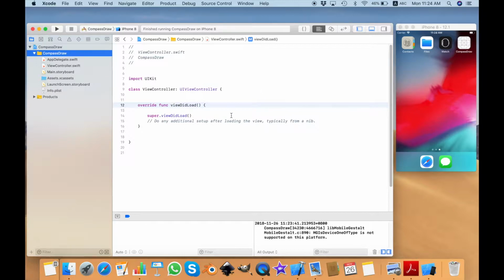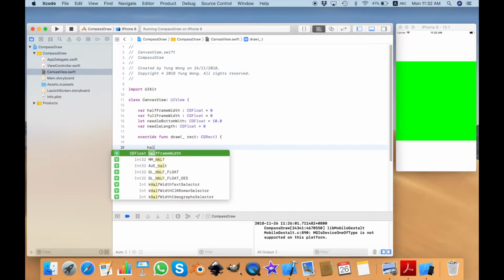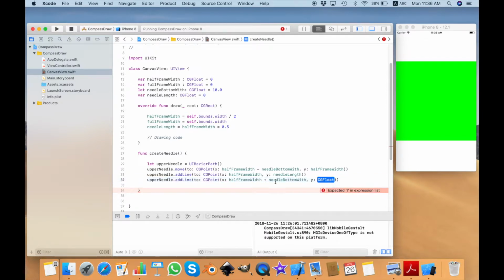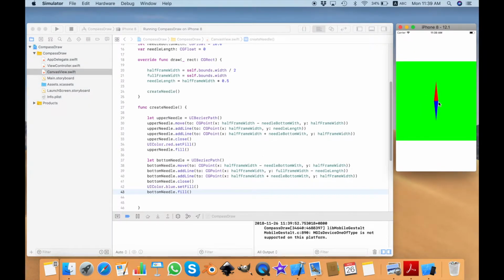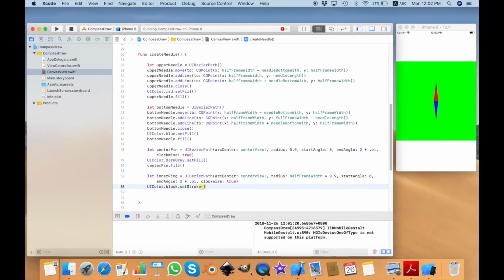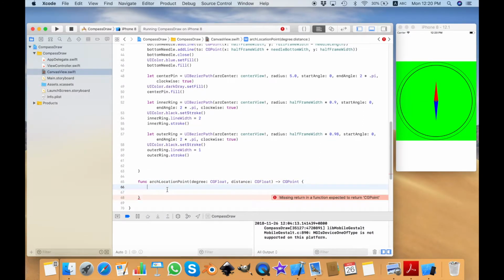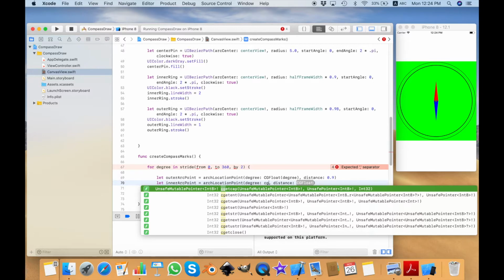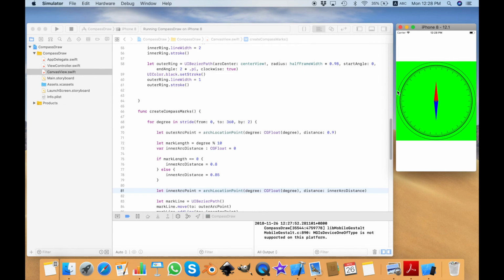Using UIBezierPath to Draw a Compass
Swift 4.x xcode 10

If you are confused with UIBezierPath to draw an image on your application, this demonstration can help you understand how to use straight lines and circles to create a complicate image.